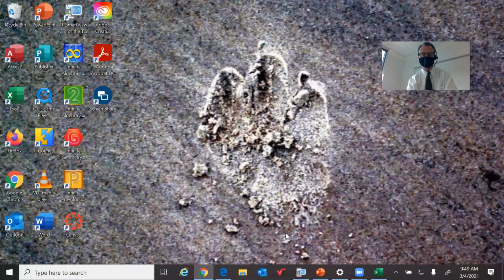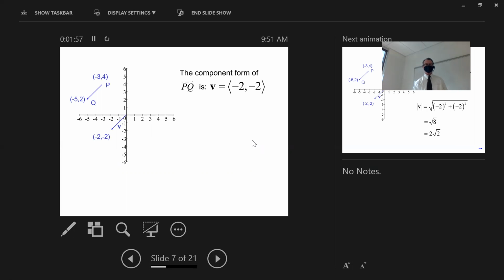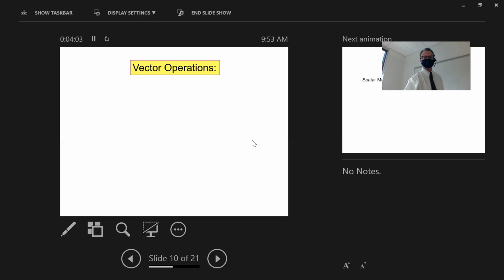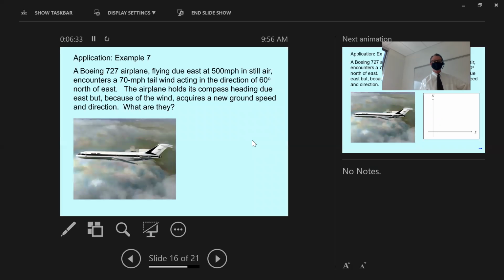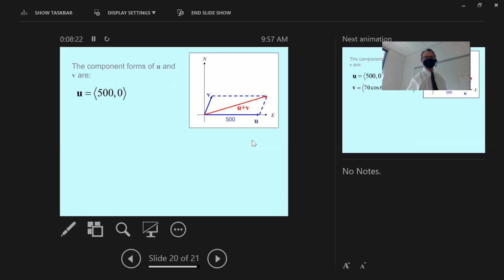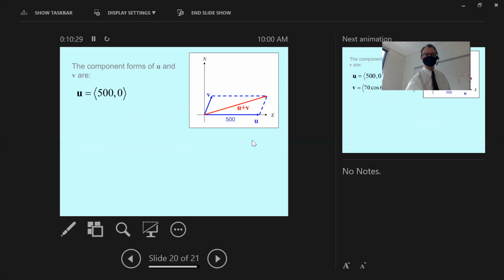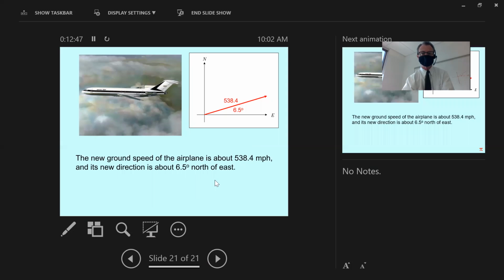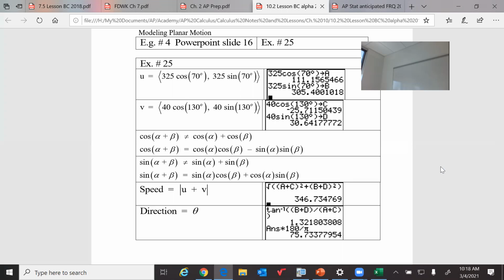BC 10.2 alpha